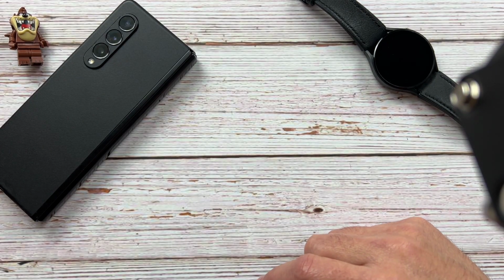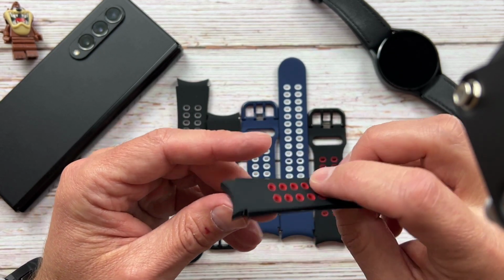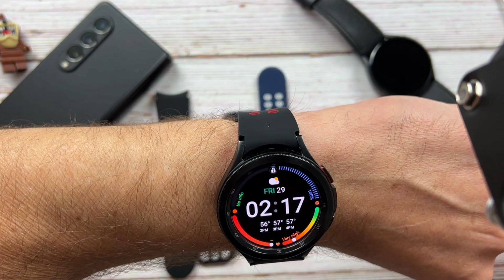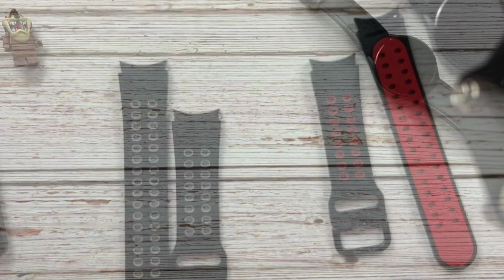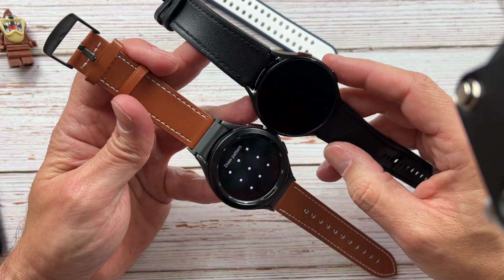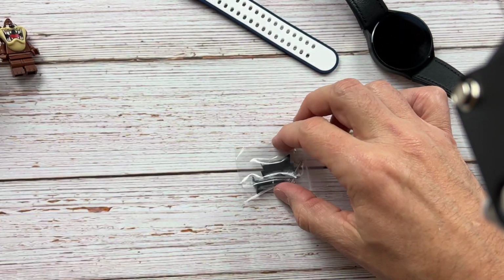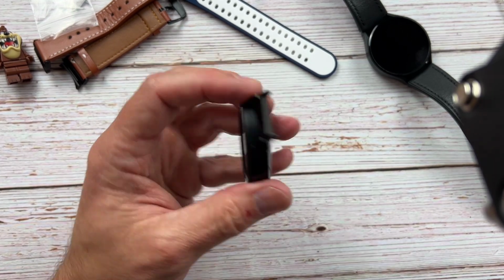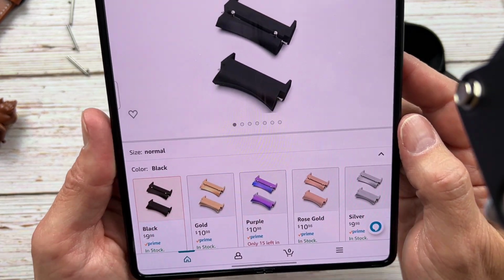Galaxy Watch 4 - Watch Bands 2.0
The Samsung Galaxy Watch 4 is easily customizable. One of the best ways to customize is with some watch bands.

Do you love to read?

No Gap Leather Band
No Gap Breathable Sport Band
No Gap Connection Adapter
Samsung Z Fold 3
Galaxy Watch 4 =
Galaxy Watch 4 Classic

Gear I use:
Z Fold 3 S Pen Case
Fold Edition S Pen
Galaxy Watch 4 =
Galaxy Watch 3

Great Habit resources

High Performance Habits by Brendon Burchard
Atomic Habits by James Clear
Audio version =
Power of Habit by Charles Duhigg =
Audio version